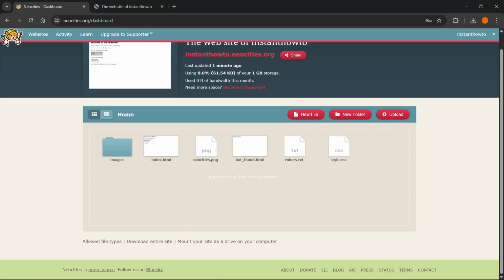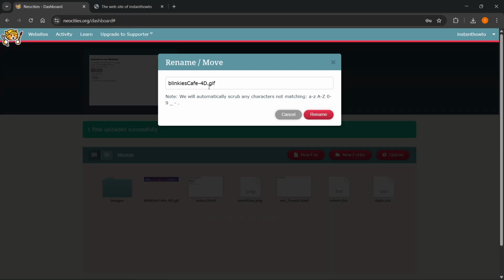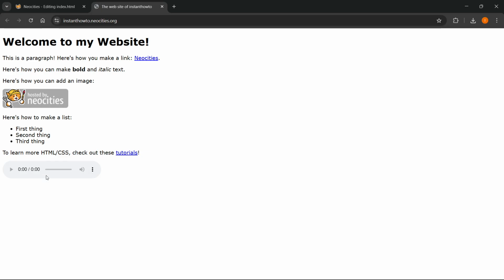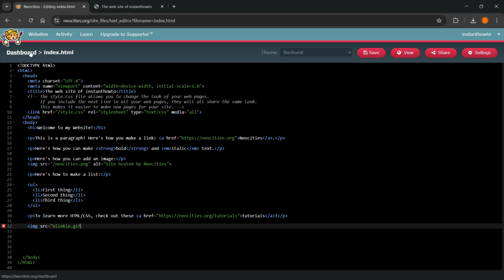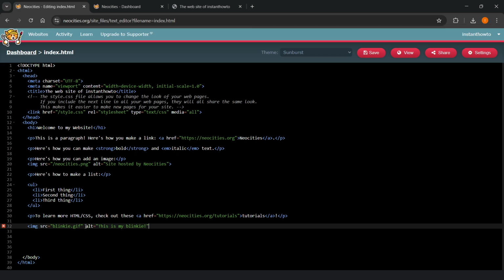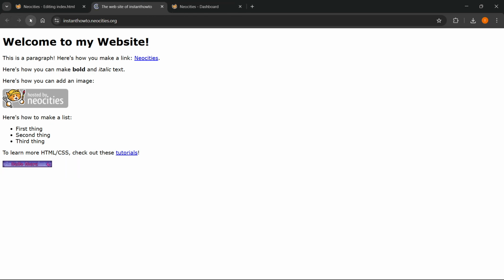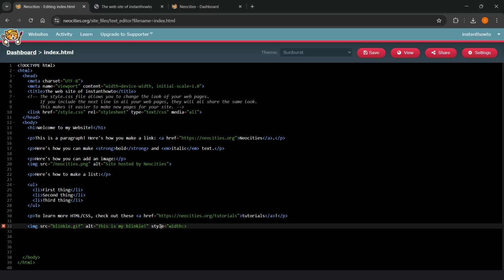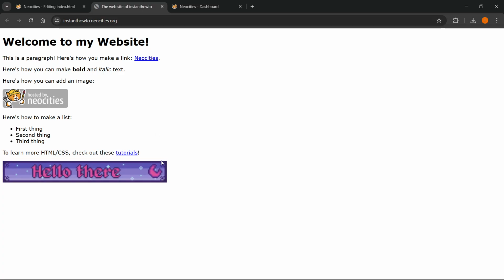How To ADD BLINKIES To Neocities (QUICK & EASY) 2026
In this video, I'll show you how to add blinkies to neocities. This is a full guide on how to insert and display blinkies on your neocities website using HTML step by step in 2026. If you're looking to customize your neocities site with blinkies and make it more aesthetic, this is the video you need to see!